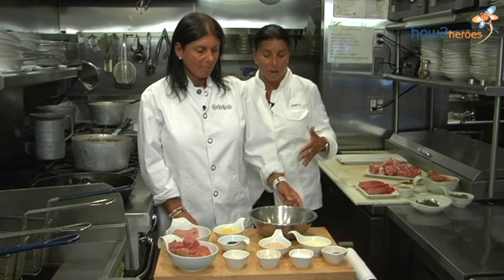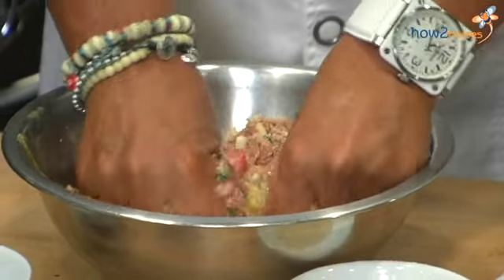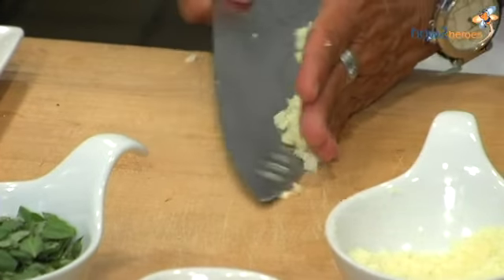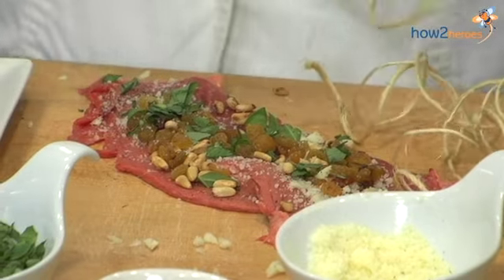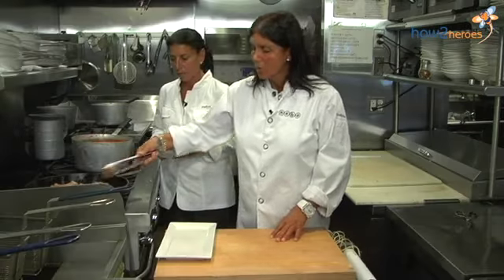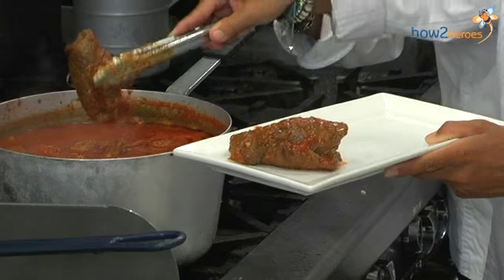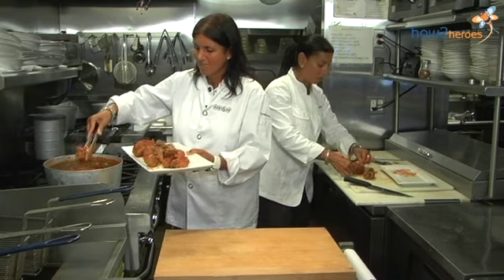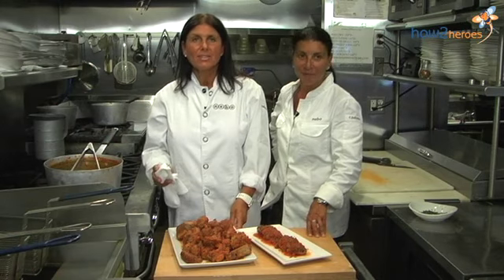Italian Sunday Gravy (Sauce)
The Pallotta sisters Carla and Christine make an Italian-American traditional family meal known as "Sunday Gravy." For many Italian-American families, Sunday is a day of rest and gathering --  to the table for a family feast of assorted meats braised in marinara sauce ("gravy"). The Pallotta sisters' Sunday Gravy boasts braciole (thinly-sliced beef) stuffed with pine nuts, golden raisins, cheese and spices. They also make their favorite pork and beef meatballs. Just as you think this sounds like enough meat, the sisters brown up baby back pork ribs and sausage links to throw into their Classic Marinara sauce to simmer and cook as well. No one will be going hungry with this hearty meal!  As mama would say, "mangia, mangia!"